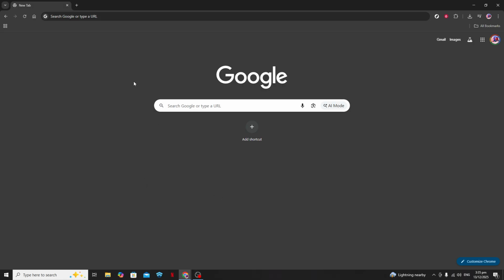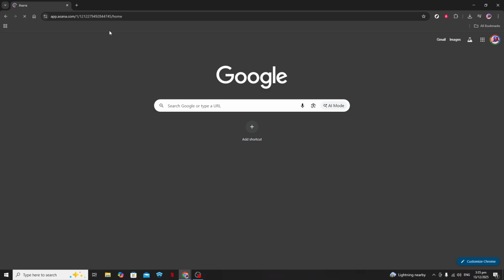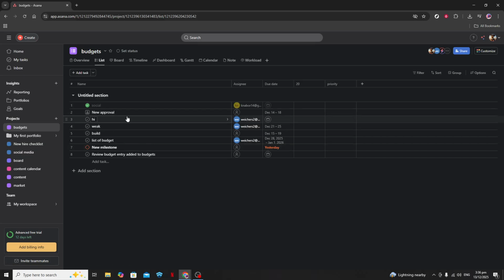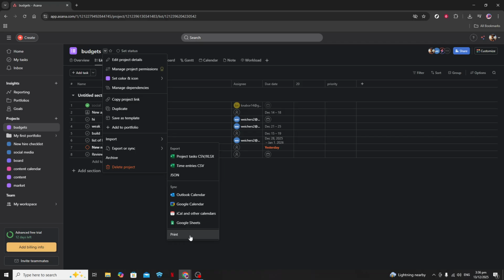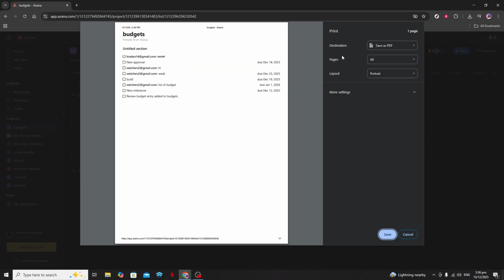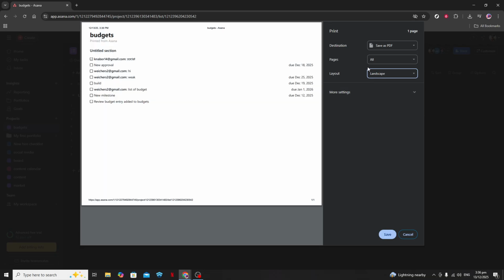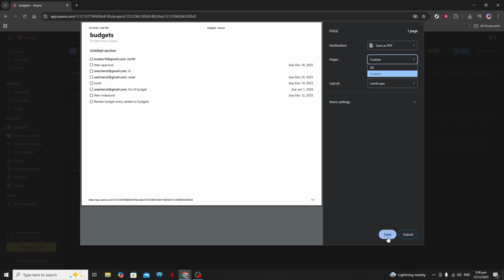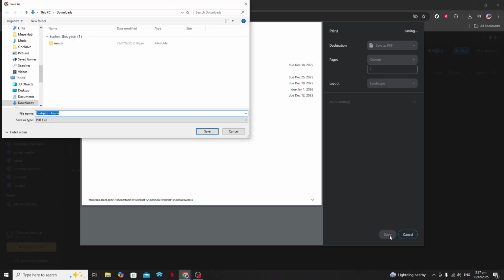How To Print Asana Task List [2026 Guide]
In today's video we cover: print Asana task list, Asana tutorial, task management, print tasks, productivity tips, project management, Asana tips, workflow organization, print project list, how to use Asana, task list printing, digital task list, task organization, Asana features, team collaboration, print productivity tools, managing tasks, work organization, effective task lists

-Google Drive
-Google Meets
-Google Sheets
-Google Chrome
-Google Forms
-Google Gmail